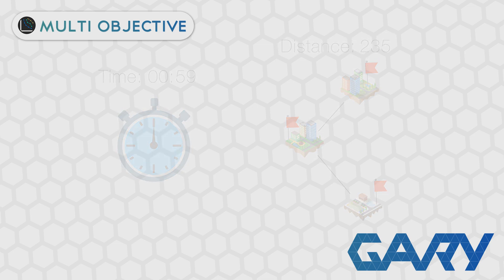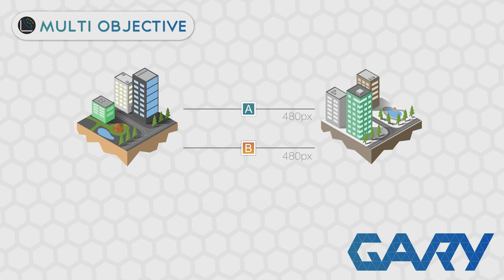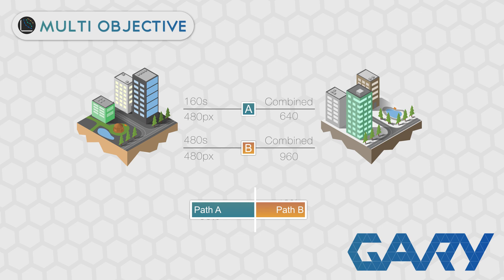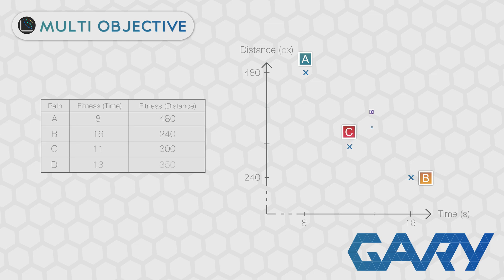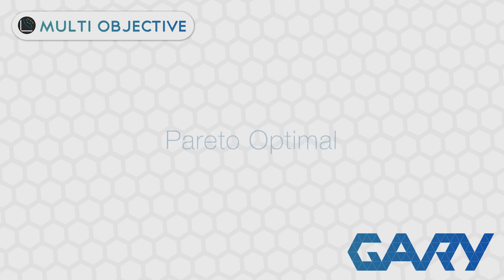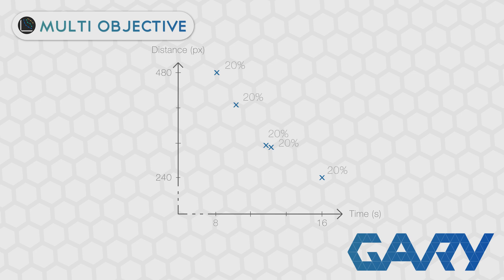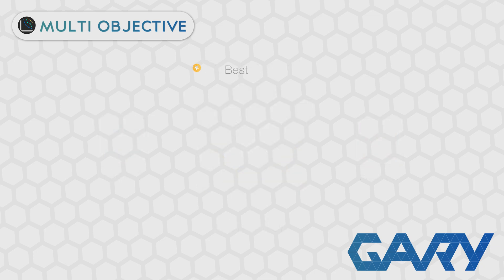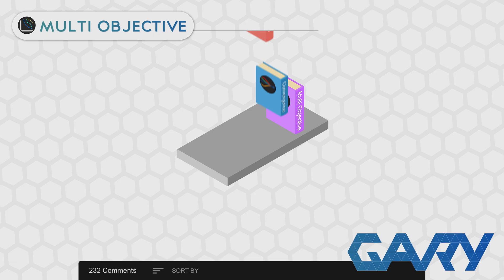Multi-Objective Optimisation - Writing your own Genetic Algorithm Part 6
Genetic Algorithms are incredibly powerful problem-solving tools. In this video, we will be covering multi-objective. This will allow us to optimize for multiple criteria or 'objectives' at once.
This video is 100% theory, just explaining what multi-objective is, and how it pertains to our problem.

Links to all the good stuff:

0:00 Introduction
0:42 Why do we need multi-objective?
1:45 Example 1
5:25 Example 2
6:04 Domination explained
7:32 Pareto front explained
8:16 Determining fronts
8:53 Crowding Distance
11:23 Fitness Ranking
11:42 Changes to selection methods
12:23 Linear Ranking System
12:42 Benefits of going multi-objective
13:37 Challenge Question, Example & Outro

No code for this video!